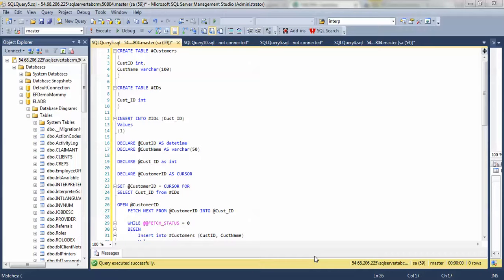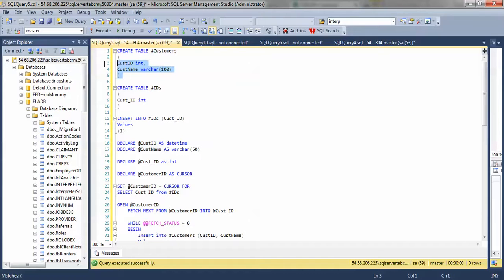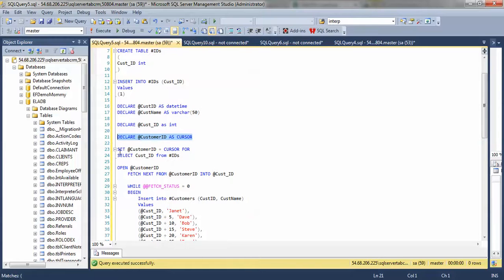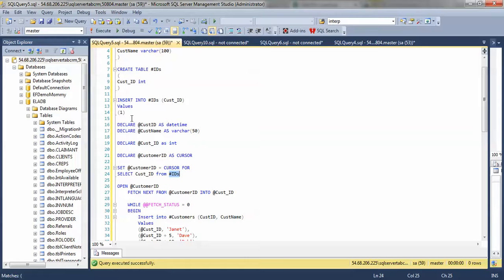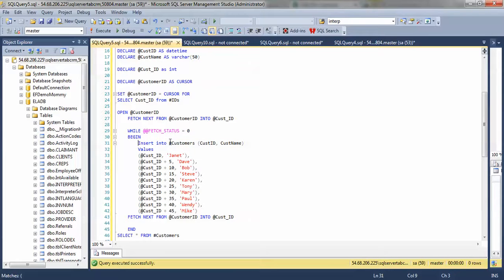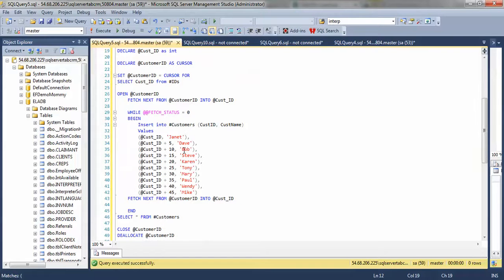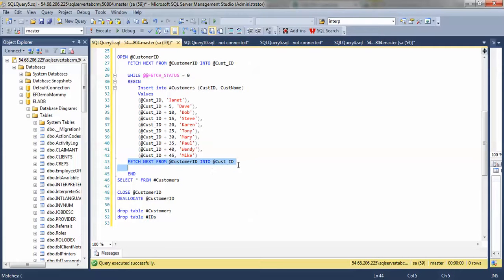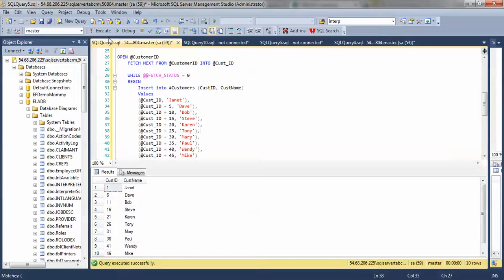SQL Server - Cursor Syntax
Increment a customerID by 1 with a cursor